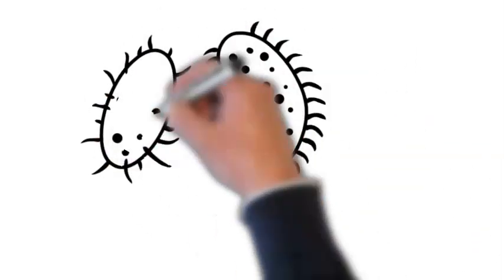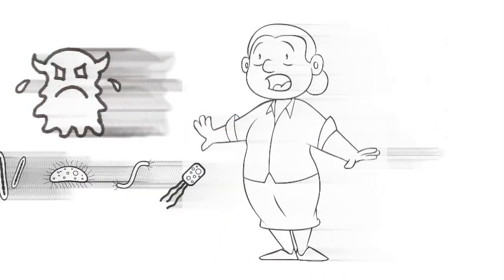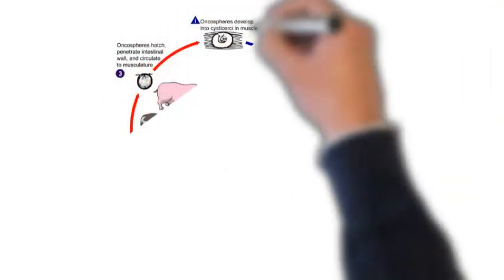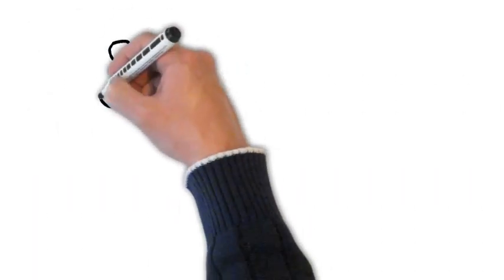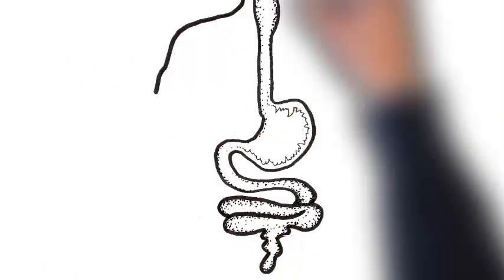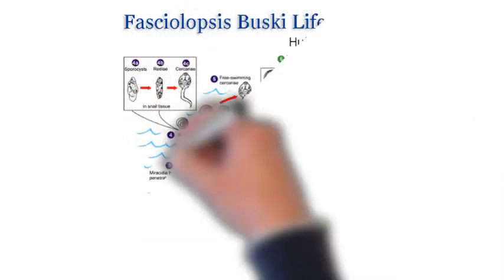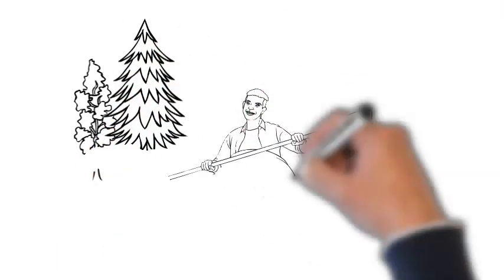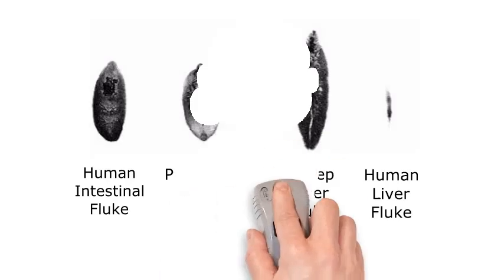Parasites and Pollution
Excerpt from pages 31 to 33 of the book, "The Cure For All Diseases" by Hulda Clark

Hulda Clark defines the word "parasites." She identifies each kind as flatworms and roundworms. She also goes through the methods they attach themselves to animal and human hosts.